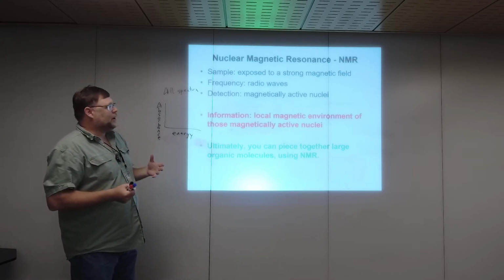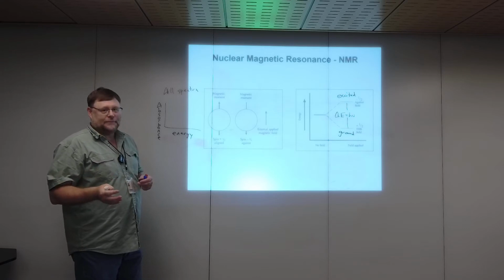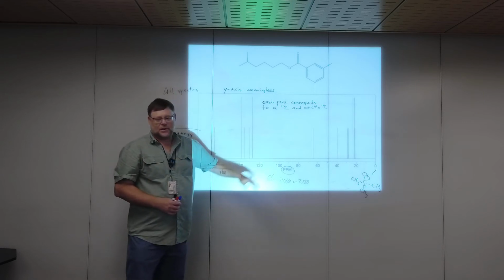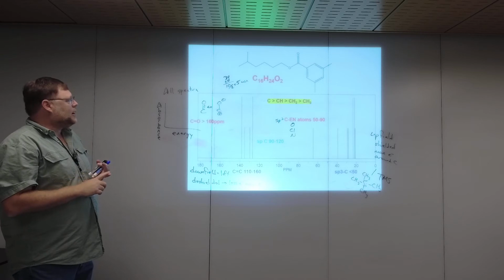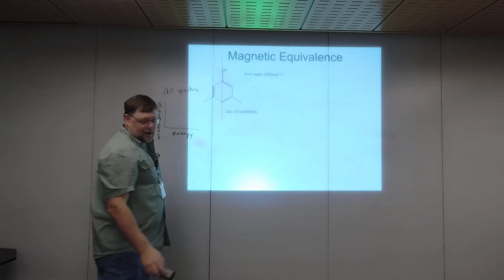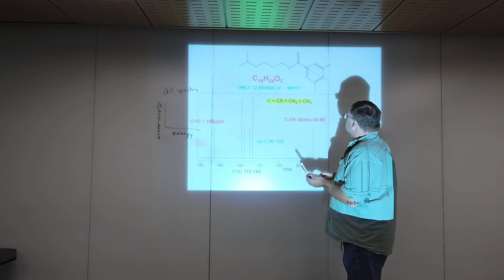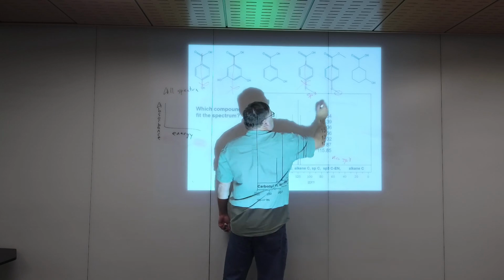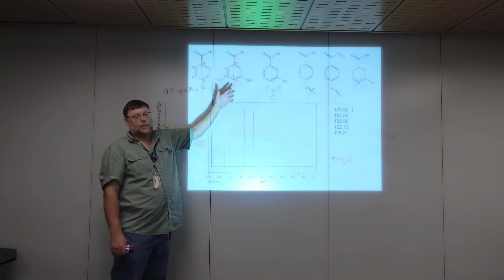13C NMR spectroscopy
NMR theory and how to use 13C NMR to differentiate molecules.